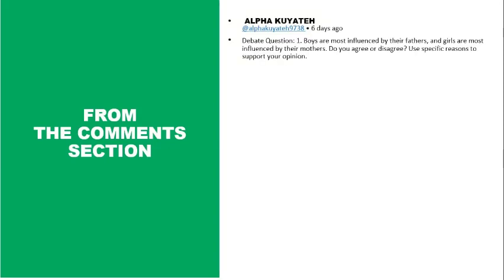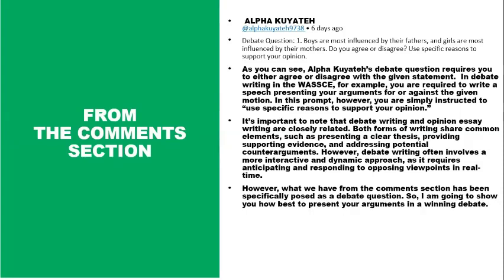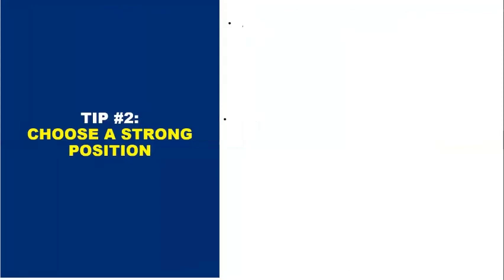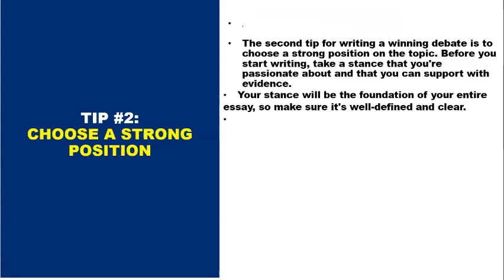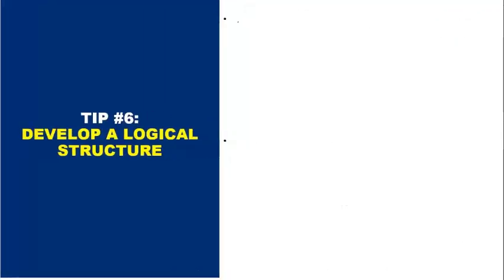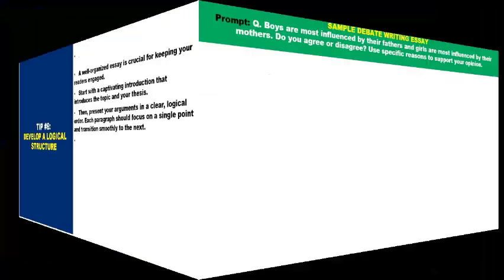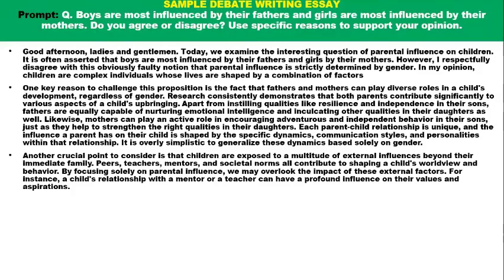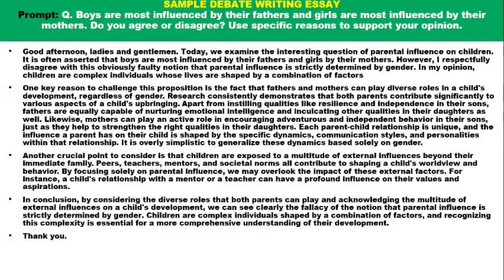HOW BEST TO WRITE A WINNING DEBATE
🎤 Ready to enhance your debate writing skills and craft winning arguments? Join us in this must-watch YouTube video, where we delve into the secrets of effective debate writing and tackle a thought-provoking question from our subscriber, Alpha Kuyateh!

🤔 Alpha Kuyateh's Question: "Boys are most influenced by their fathers, and girls are most influenced by their mothers. Do you agree or disagree? Use specific reasons to support your opinion."

🔍 In this video, we'll guide you through the fundamental tips for writing a winning debate, breaking down the process step by step. From formulating a clear thesis statement to providing compelling evidence and addressing counterarguments, we've got you covered.

📝 We'll also put theory into practice by presenting a sample essay in response to Alpha Kuyateh's intriguing question. Explore specific reasons and evidence that challenge the notion of exclusive parental influence based on gender, providing you with valuable insights for crafting persuasive arguments.

🚀 Whether you're a seasoned debater or just getting started, this video is packed with practical tips and examples to elevate your debate writing game. Don't miss out on the chance to sharpen your skills and become a more effective communicator.

Let's dive into the world of debate writing together!